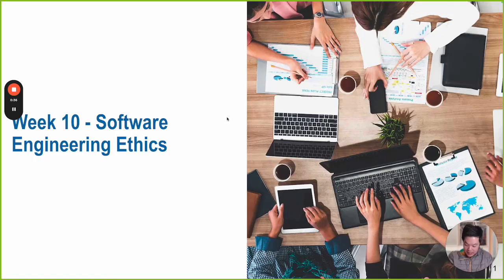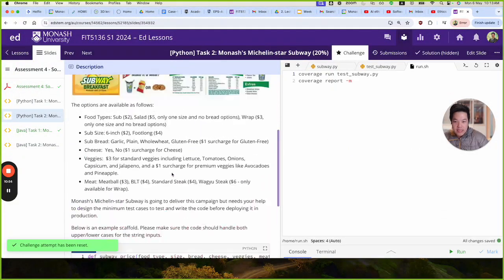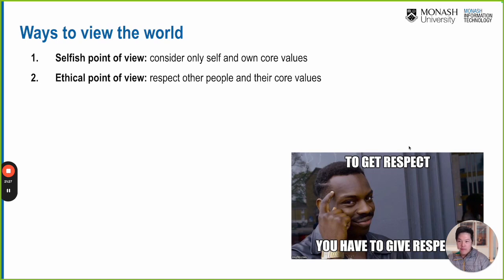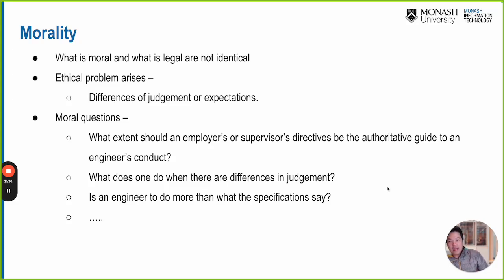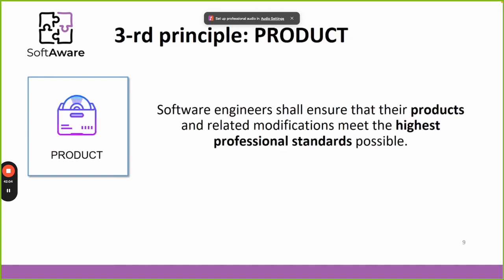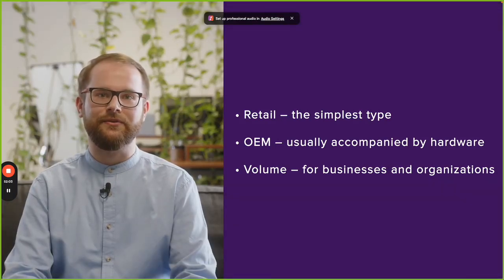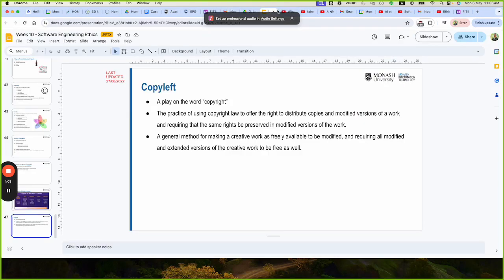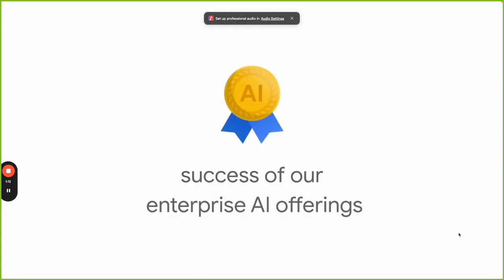Week 10 - Software Engineering Ethics